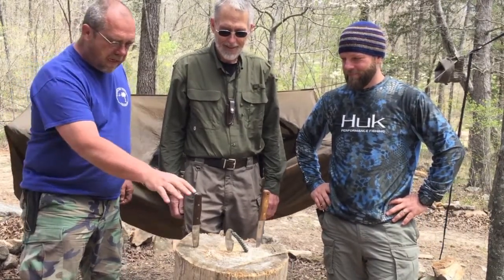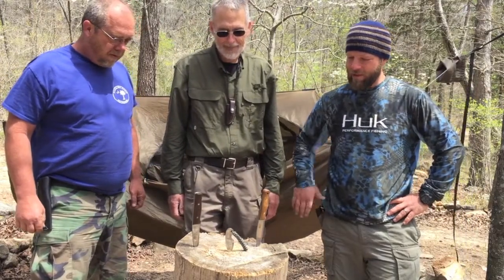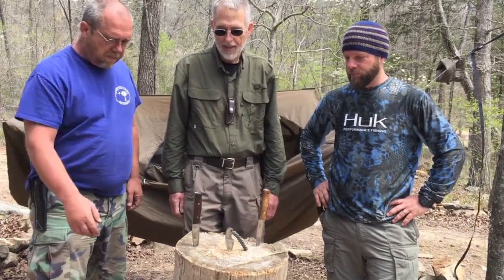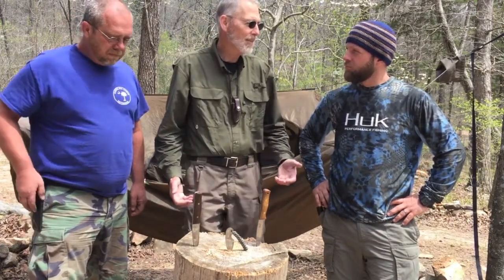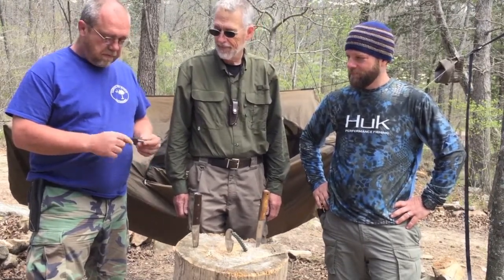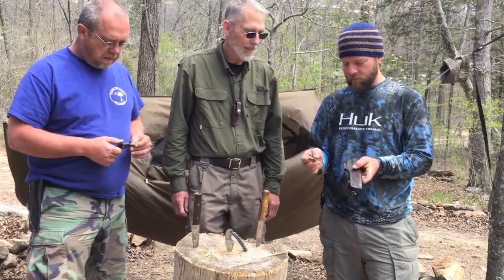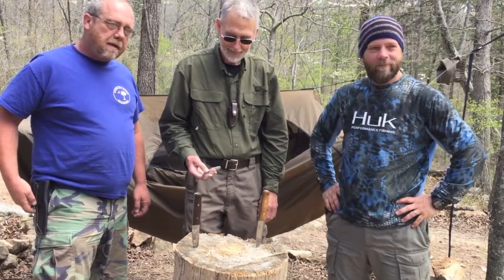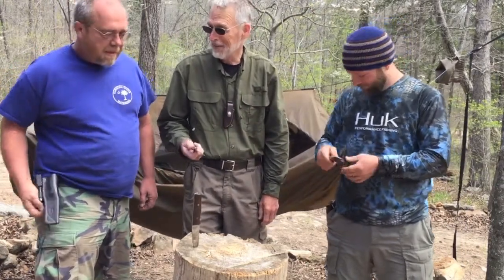THE MEETING OF THE JACKLORES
while at a small meet in Arkansas , we discovered that several of us had our jack lore knifes and decided to make a small video to thank sandy jack for our jack lore knifes..

KEN KRAMM---  https:/youtu.be/qcNp46YZaG4

SANDY JACK--- https:/youtu.be/17sox3L5Zml